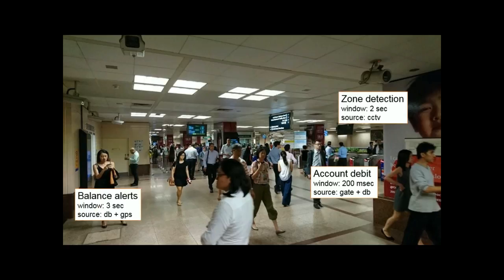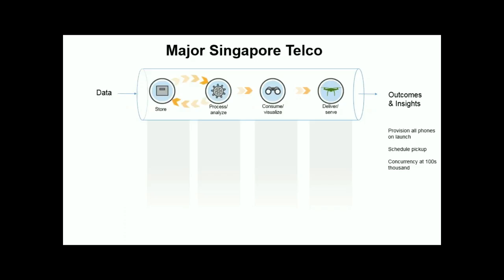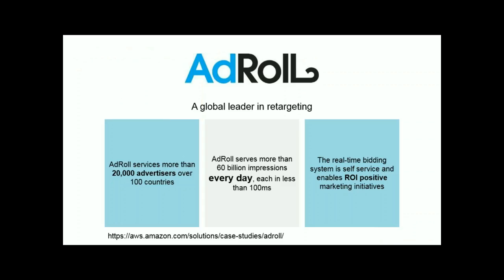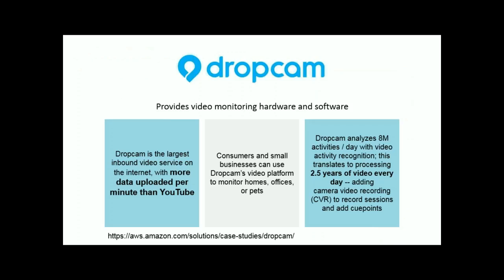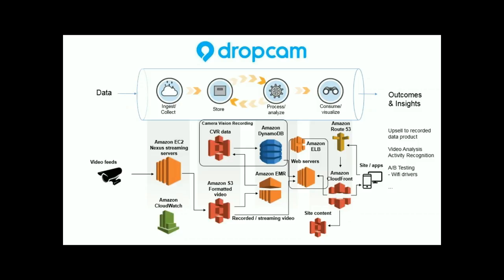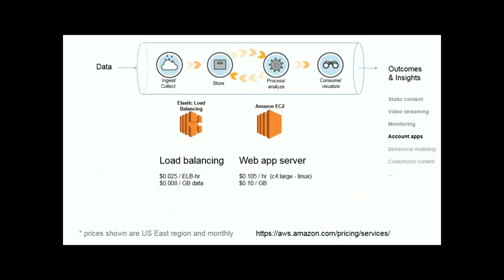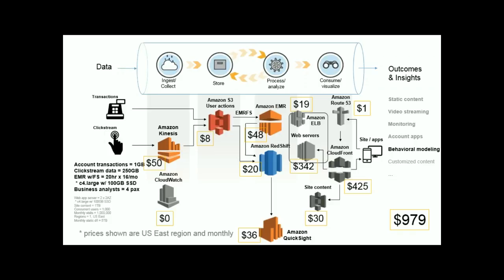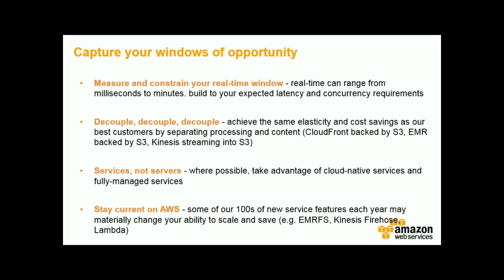Level 10: Real Time Analytics on AWS Optimized Architectures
Building a real-time analytics solution has never been faster or more cost-efficient. Most organisations are trying to find a way to improve customer experience and respond to business events in real time. Importantly, to do this quickly and at a fraction of the price of traditional approaches. In this session we will look at how to use the AWS services to best meet your real-time analytics needs.